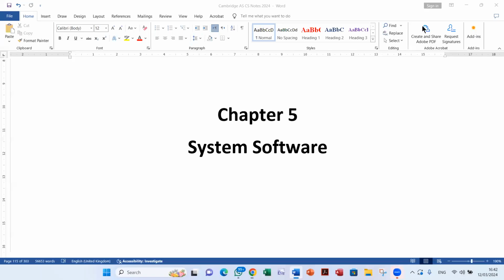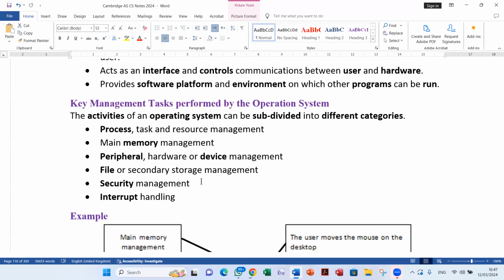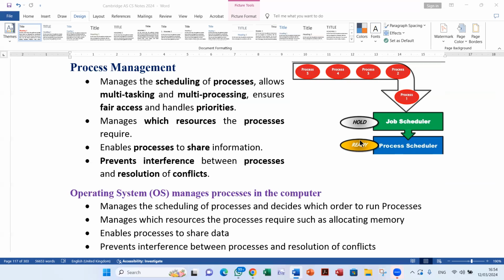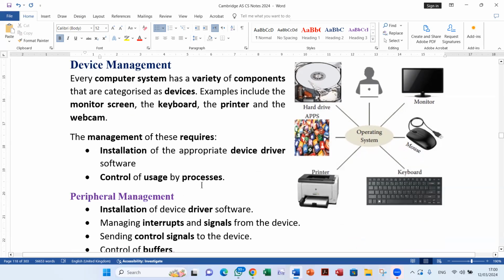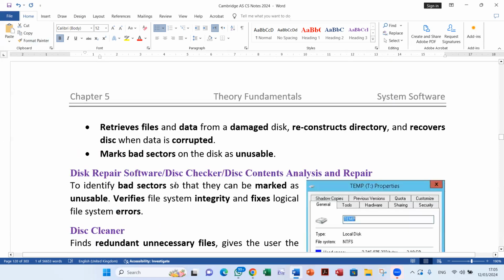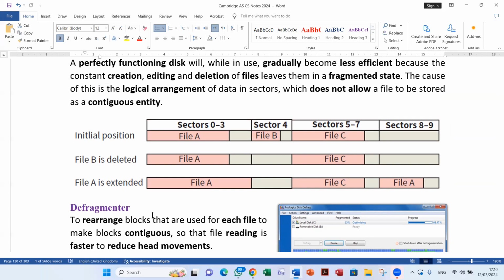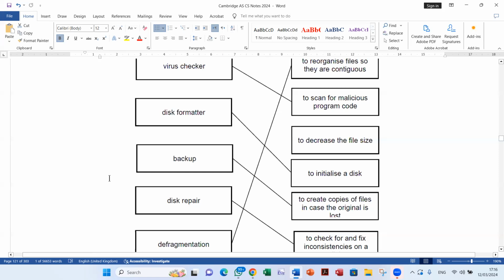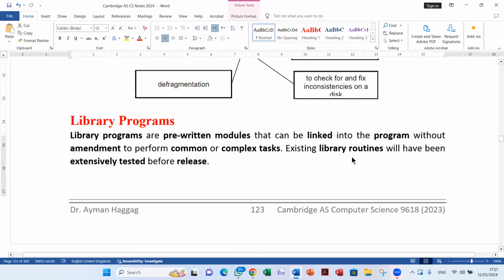Cambridge AS Computer Science in English Chapter 5 System Software Part 1 Operating System